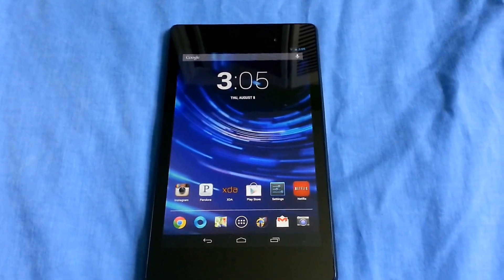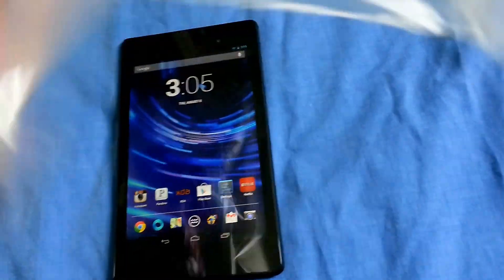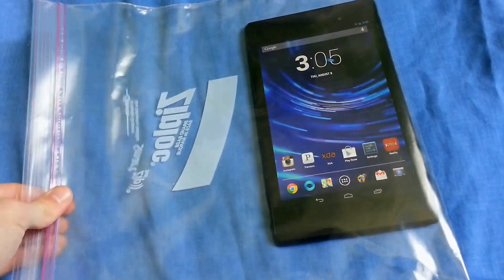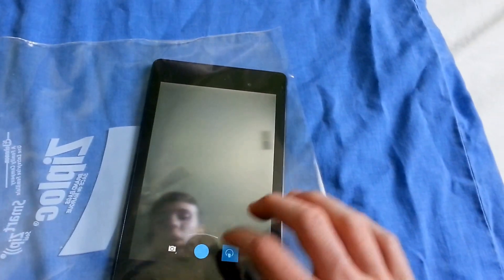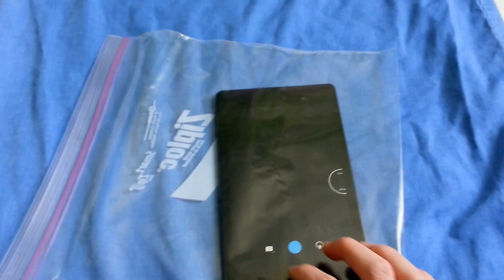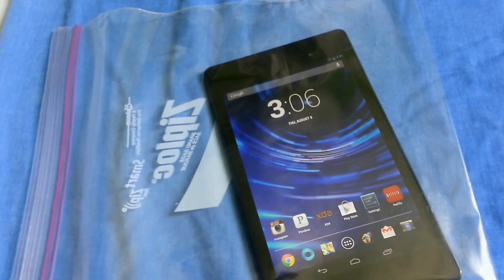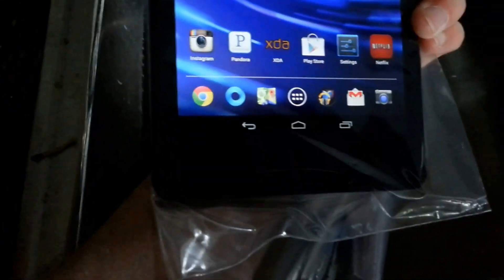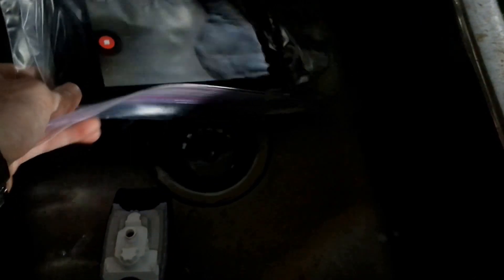Waterproof nearly any tablet FOR FREE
This video shows how you can make your 2013 Nexus 7 waterproof for free!